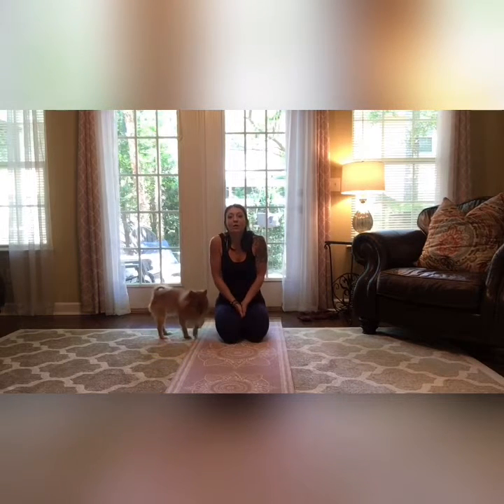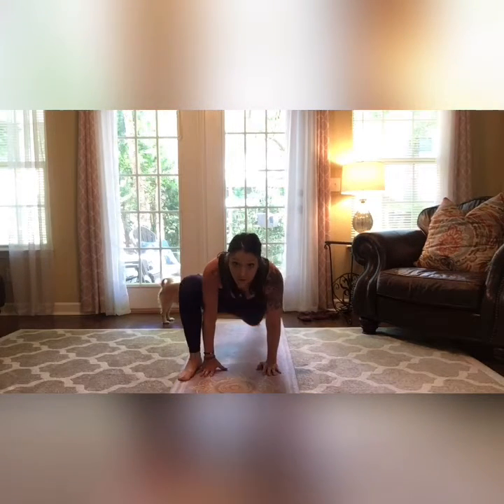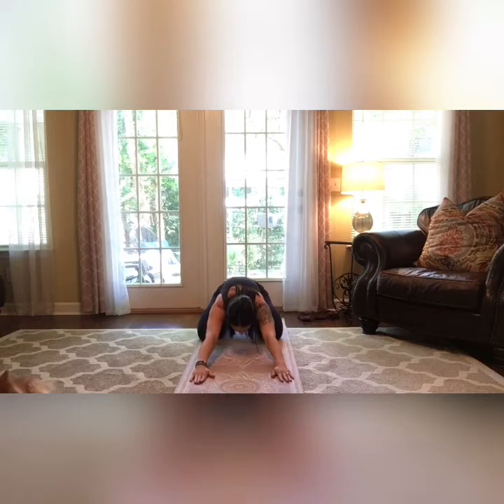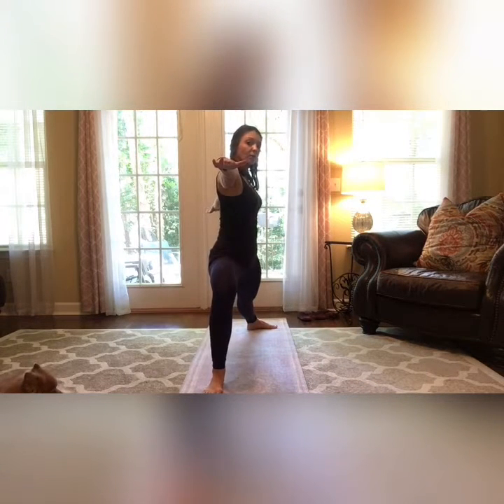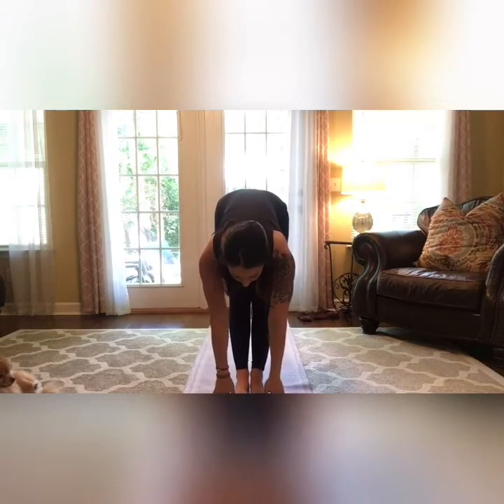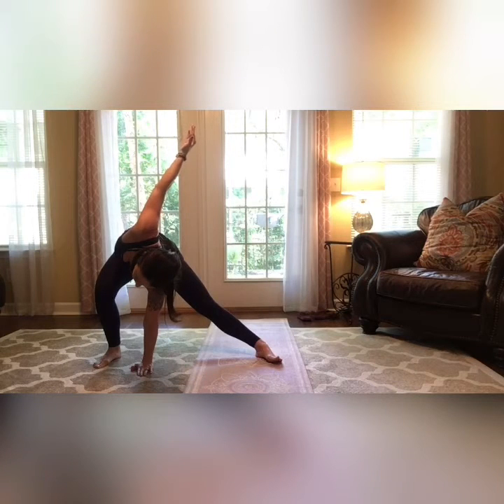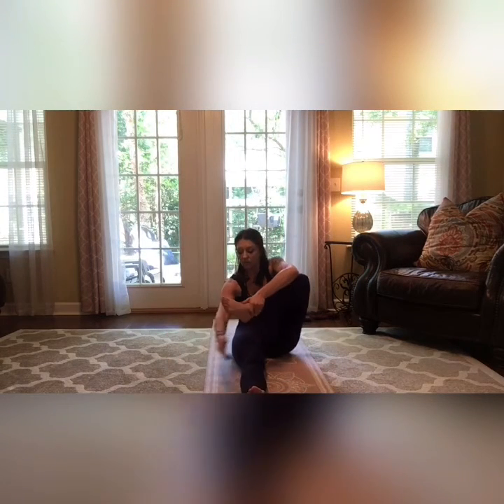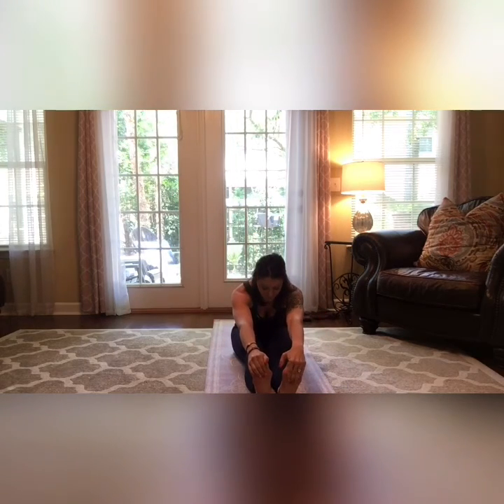Morning yoga and stretching to kickstart your day 😆🦶